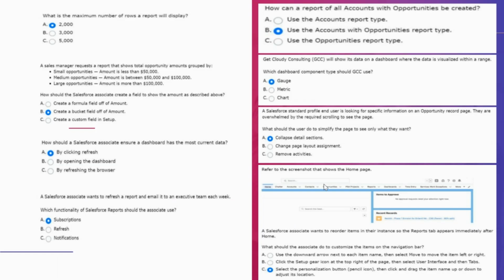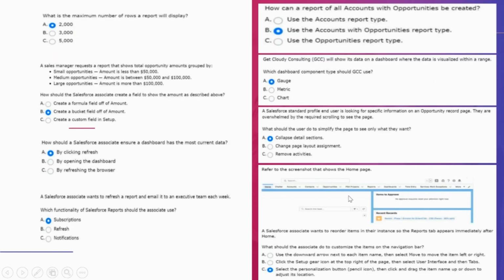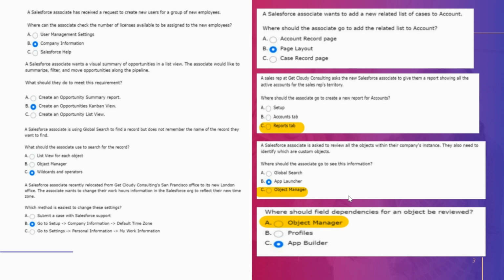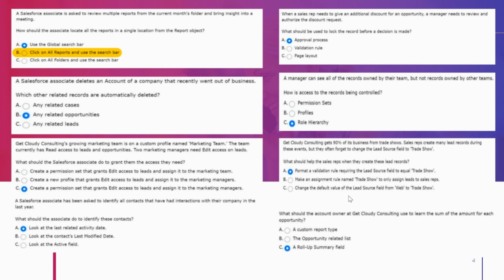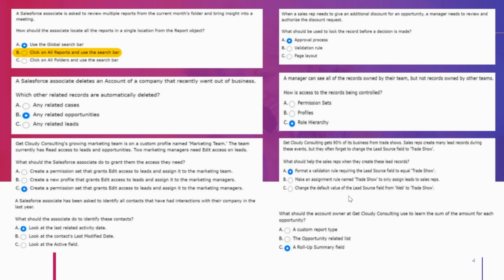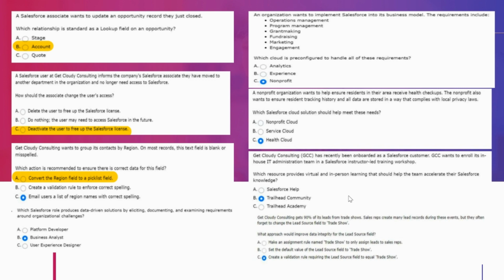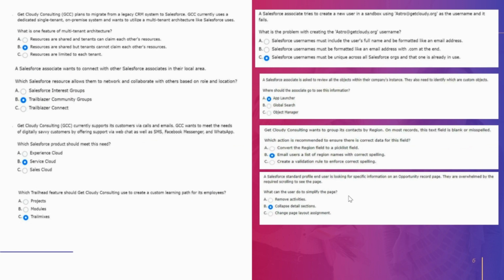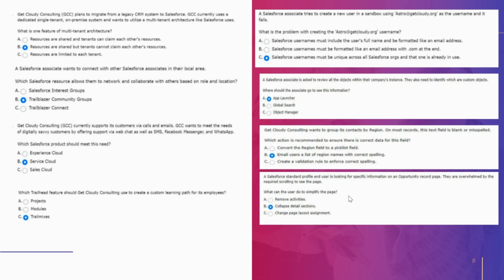Day 2# Salesforce Associate Exam | How to pass "Salesforce Associate" Certification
This video is the ticket to pass the salesforce associates saleforce certification

Trending Youtube Hashtags for Food Channels:
Trending Youtube Hashtags for Fashion/ Beauty Channels